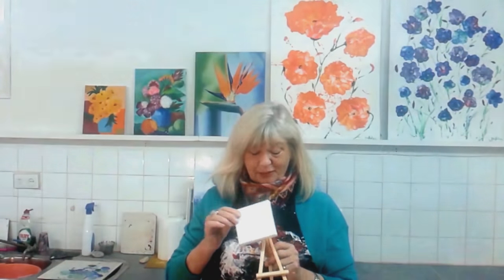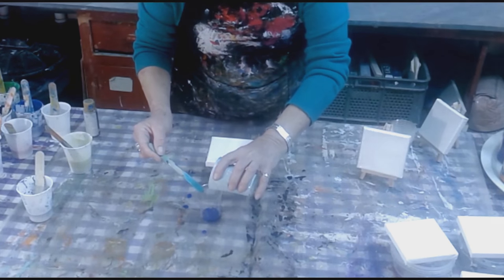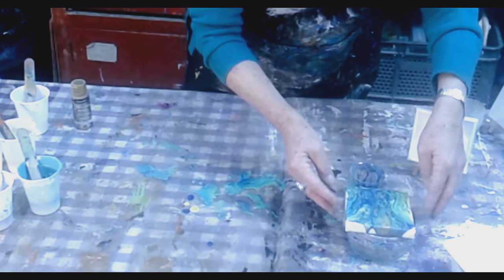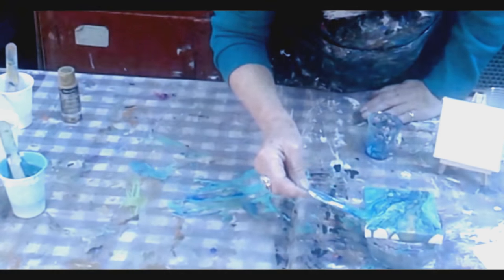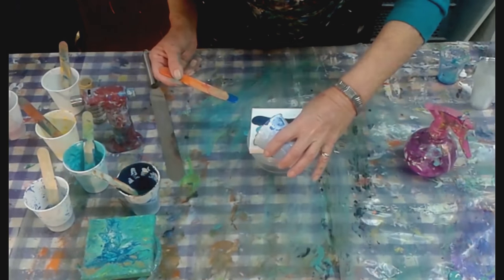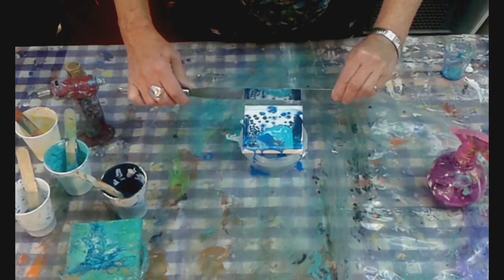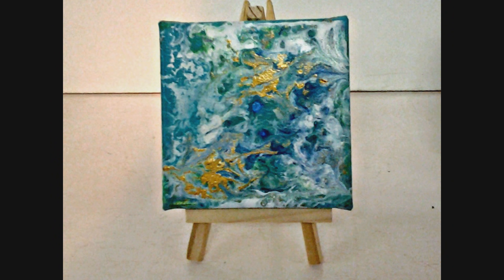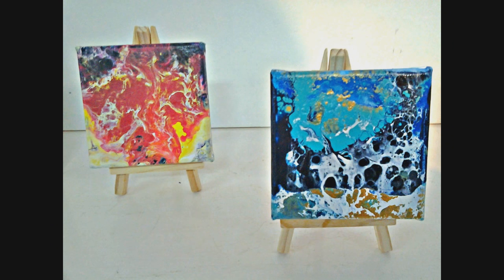Tempera Pour with Mini Canvas Experiment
Tempera Pour on Mini Canvases experiment. Using Tempera paint has been quite a revelation as there are good cells and vibrant colours.
The cells come up really well and it's an inexpensive  way to try out pouring when you're just starting out

For a FREE Video course on Tips and Advice for Beginners learning to paint go
I use tempera paint with water and silicone mixed to a smooth cream like consistency. Not to thick, and I spray vanish when dry